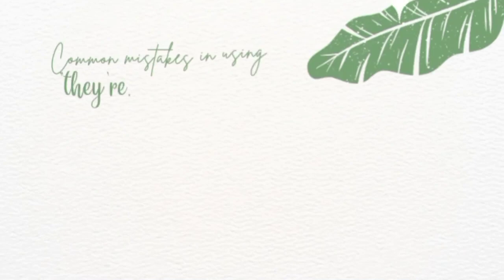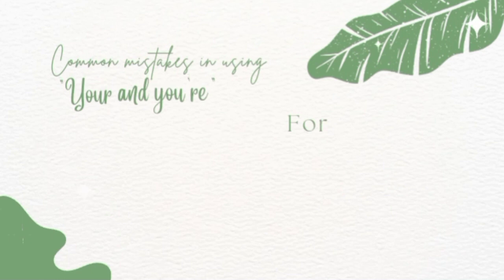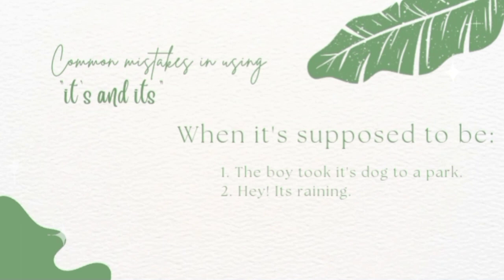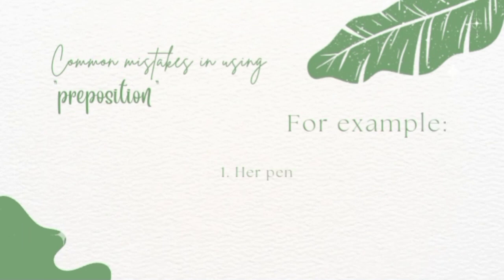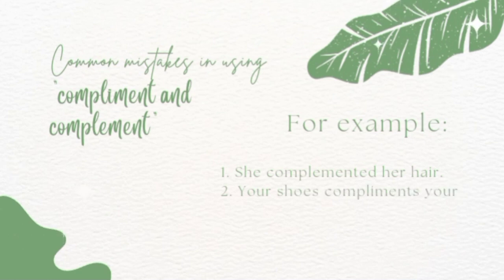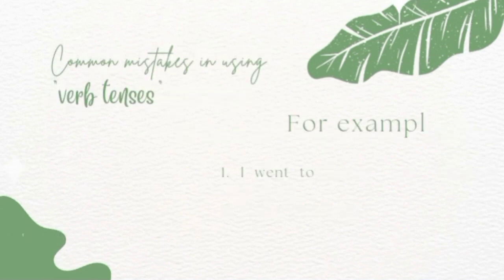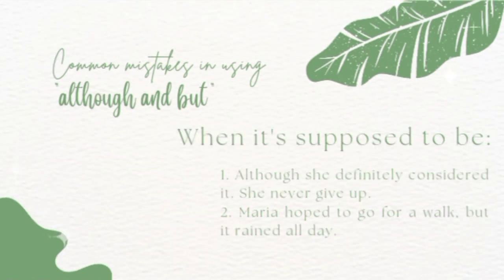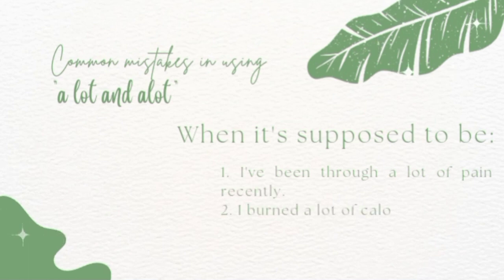Manco, Ma. Louise "20 Most Common Grammatical Error in English"